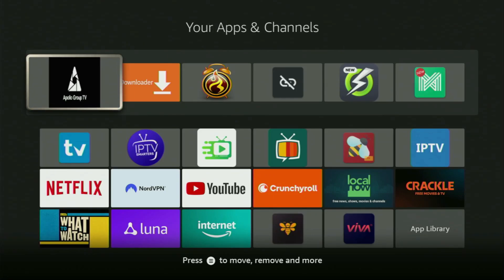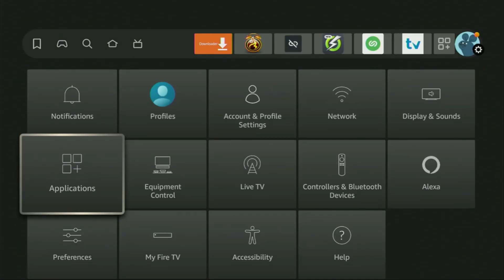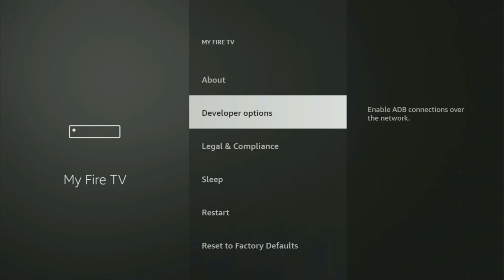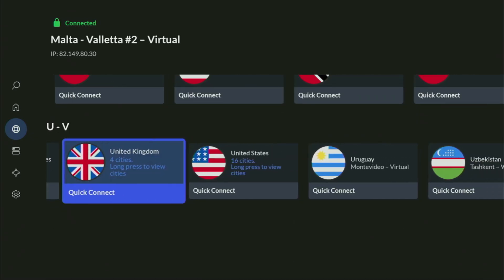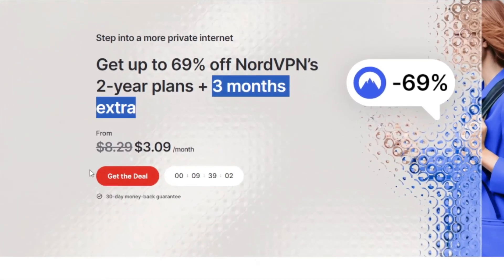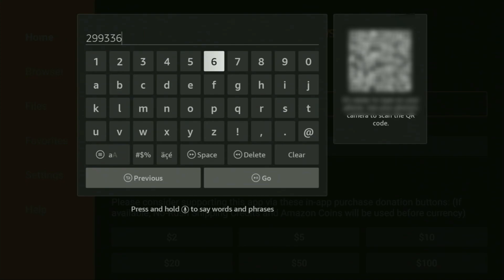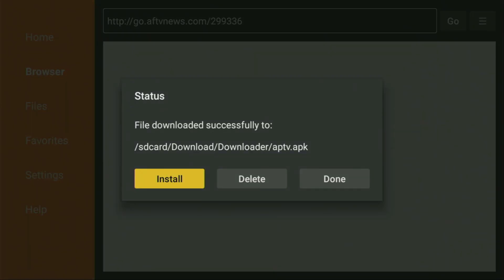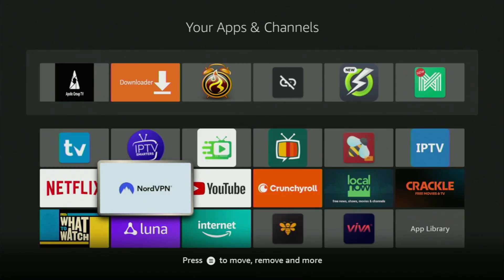Install Apollo Group TV on Firestick - Step by step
Wondering how to download, install and use Apollo TV app on a Firestick? In this video you'll learn how to get and set up Apollo Group TV on any Amazon Firestick device. This way you'll be able to use Apollo TV on any Firestick.